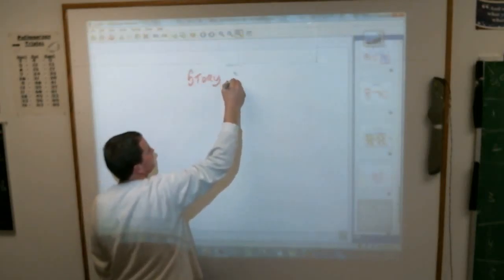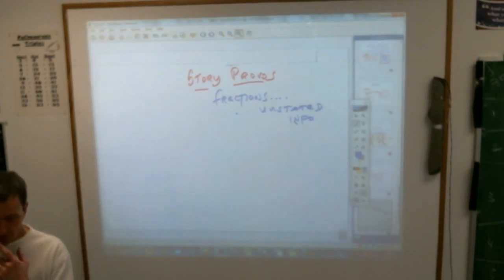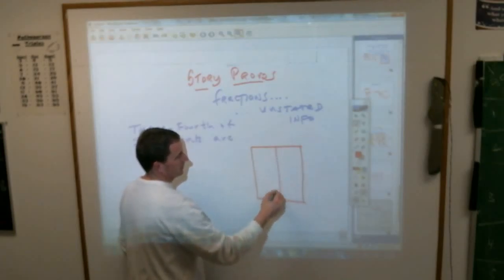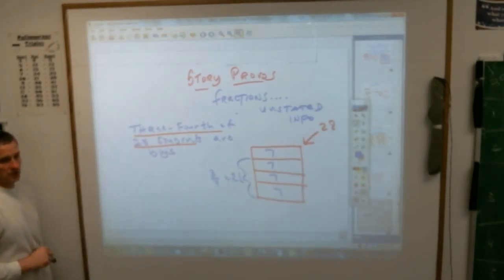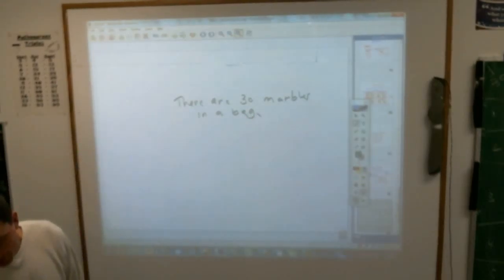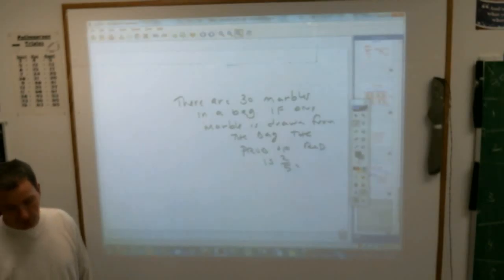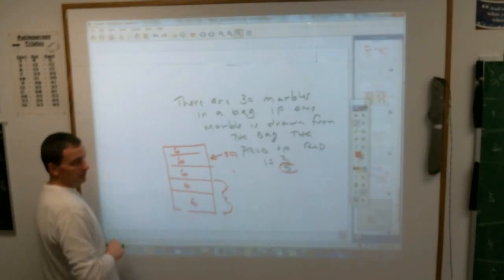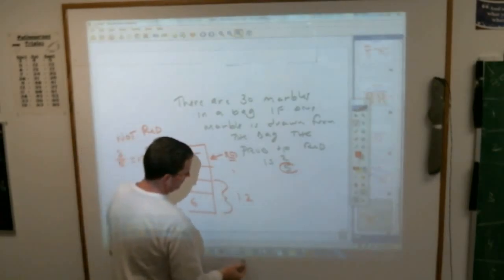6 Story probs unstated info 77